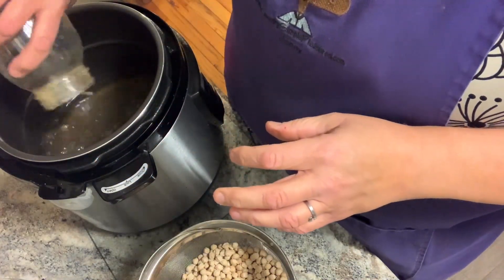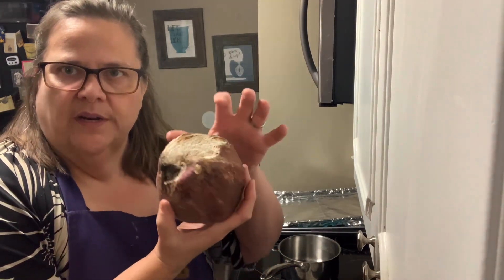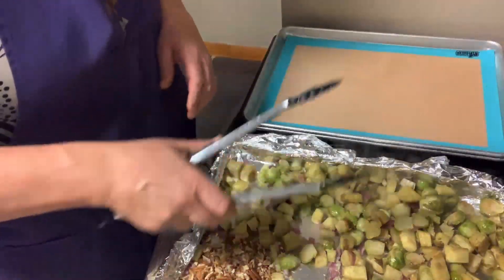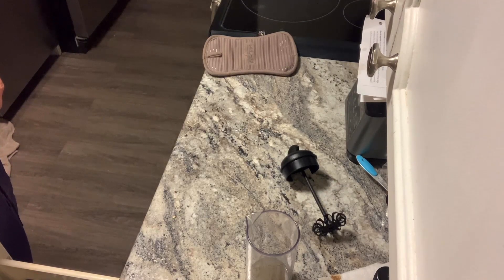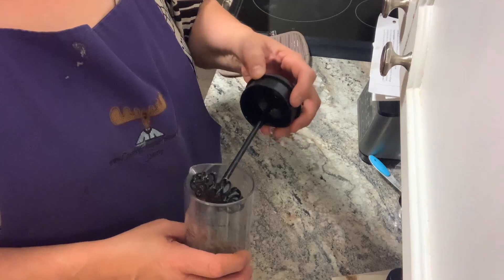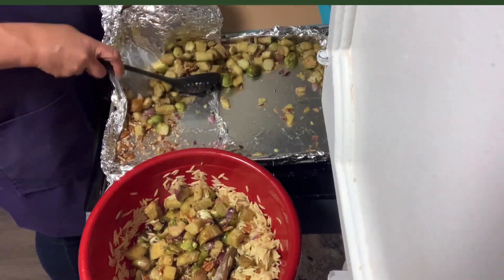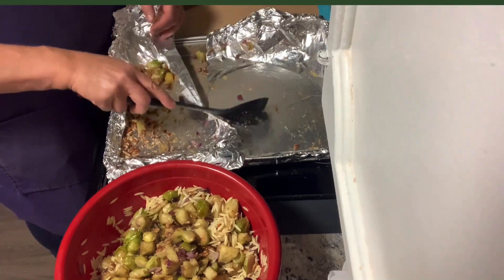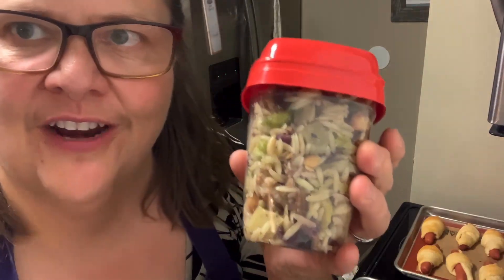Feeding A Crowd- Pigs in a Blanket & Roasted Root Veggie Salad Food for a Crowd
I used pecans instead of Walnuts.

Instant Pot

Silicone Cookie Sheet Liner (1/2 sheet pan)

Check out our Amazon Store (see what we use and what is on our Wish List)

Try Thrive Market- we love getting our Organic Groceries delivered to our door!